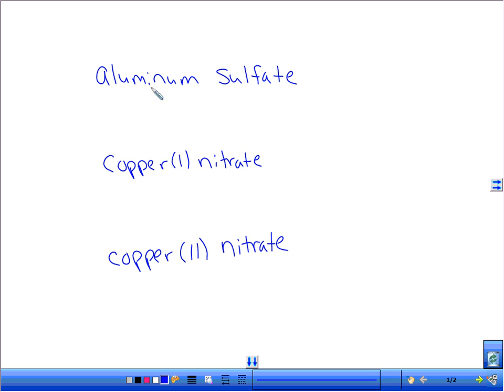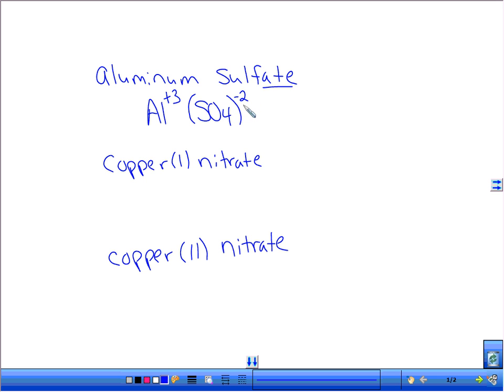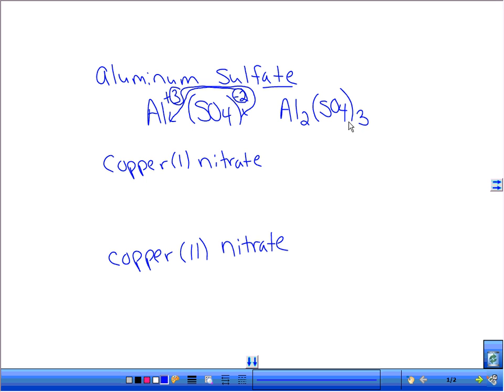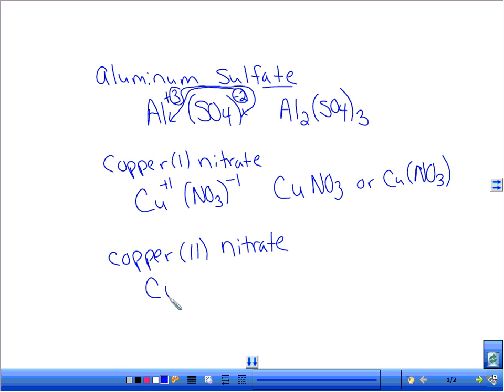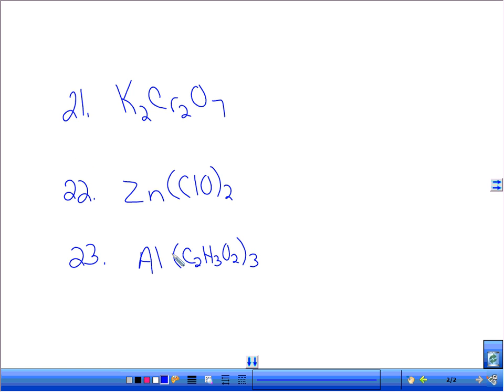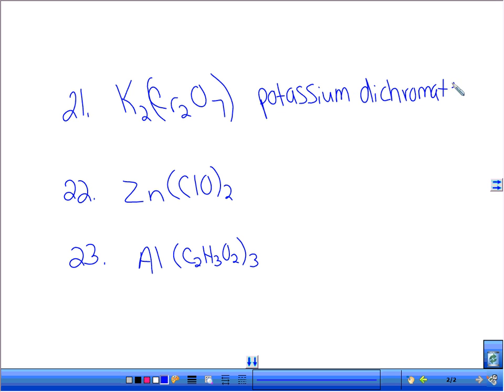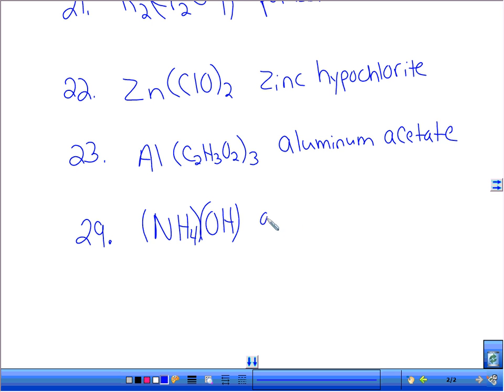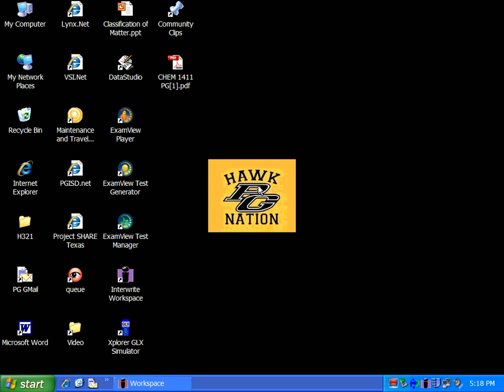using polyatomic video2